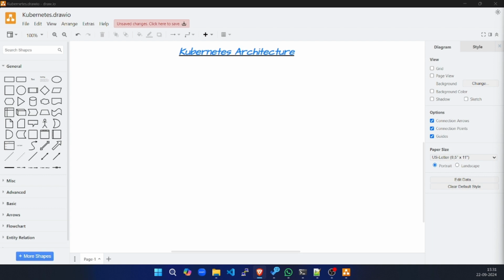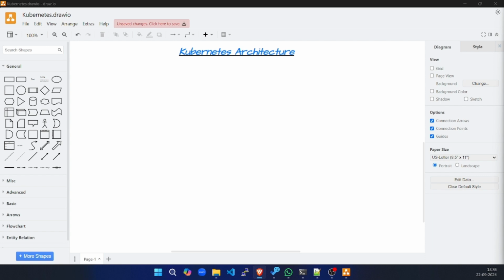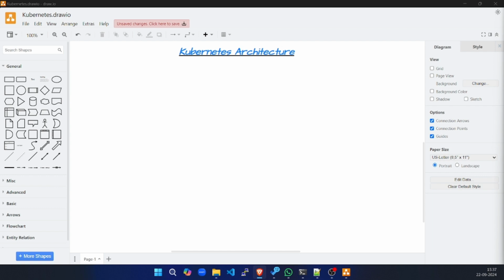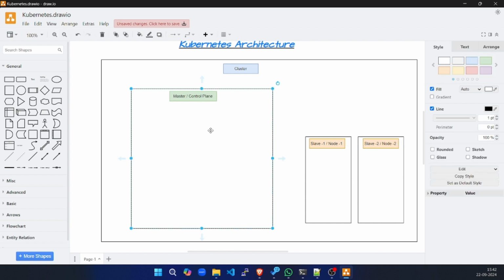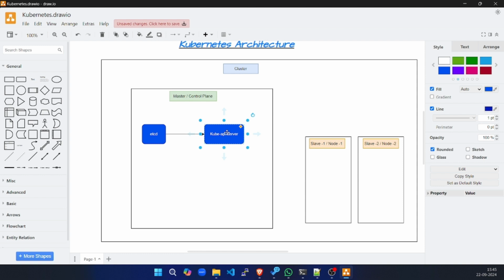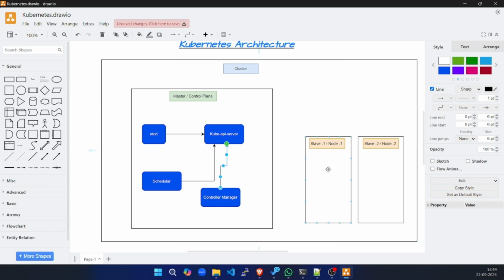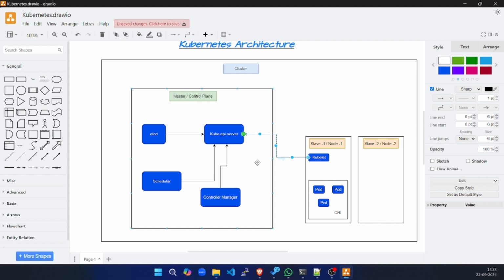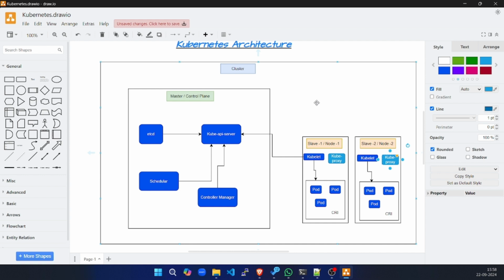k8s-01: Kubernetes Architecture Explained | Complete Overview for Beginners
🚀 In this video, we break down Kubernetes architecture and explain its key components in a simple, easy-to-understand way. Whether you're a beginner or looking to strengthen your DevOps skills, this overview will guide you through the core concepts of Kubernetes, including:

Control Plane and Node Components
API Server, etcd, Controller Manager, and Scheduler
Worker Nodes, Kubelet, and Kube-Proxy
How Kubernetes orchestrates containers for scalability and reliability
Kubernetes is a game-changer for containerized applications, and understanding its architecture is crucial for deploying modern, scalable applications.

If you’re ready to dive into Kubernetes and learn how it all works behind the scenes, this video is for you! 🚀